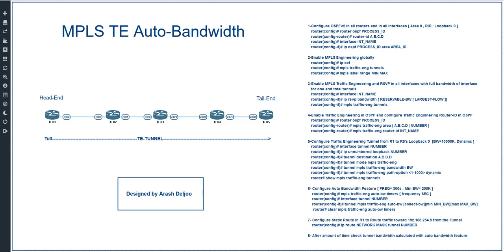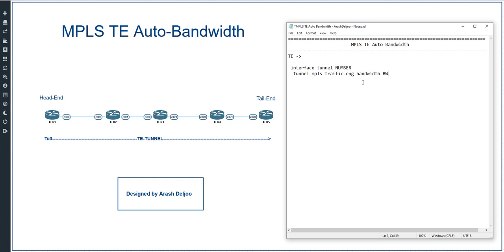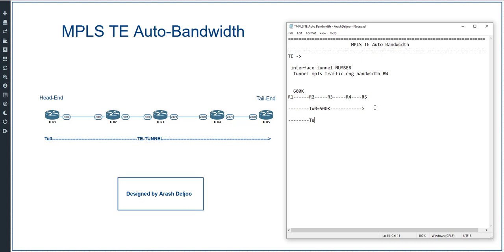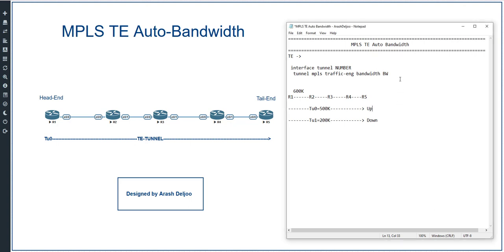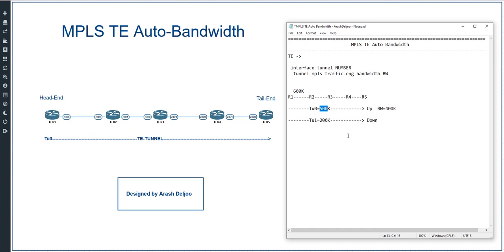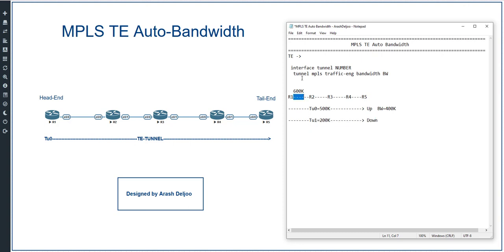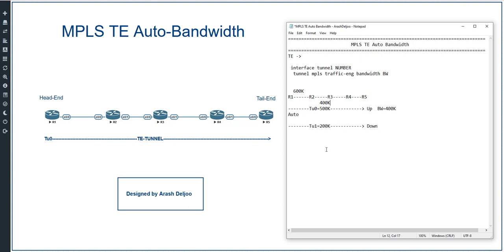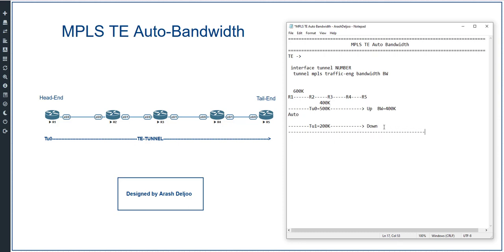12 MPLS TE - Auto Bandwidth by ArashDeljoo - Part1/6